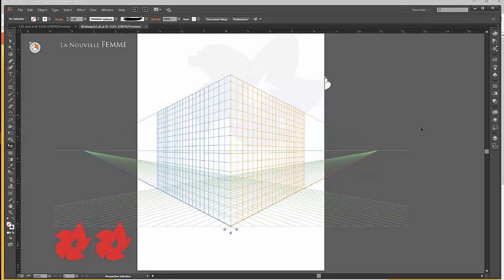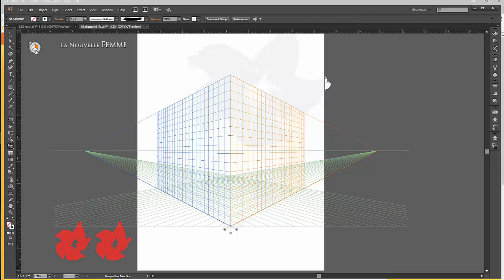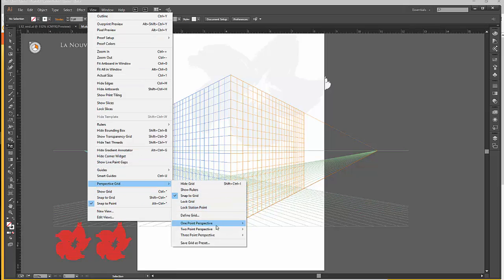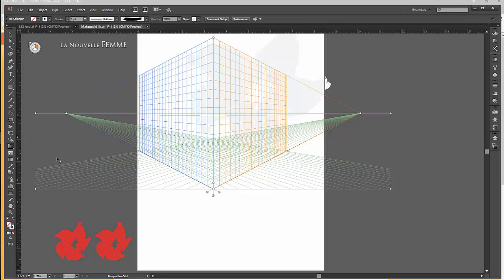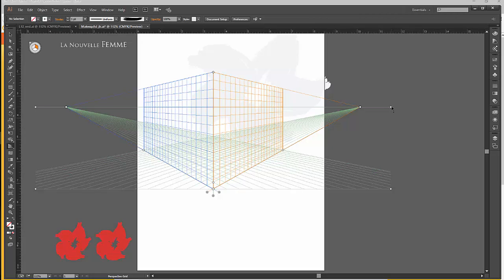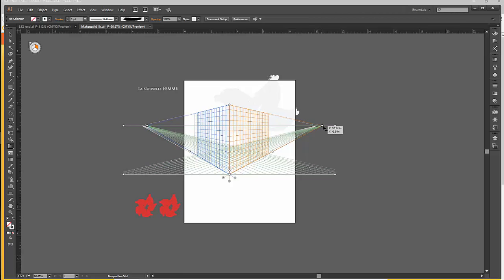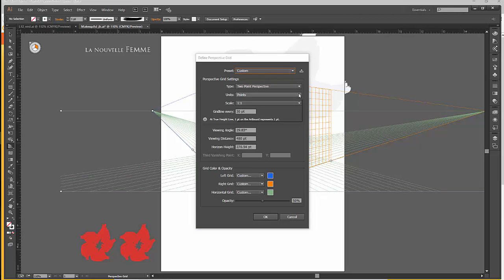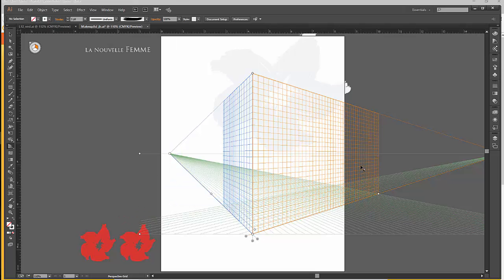Ai CC Chpt 12 A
Adobe Illustrator CC (2014 Release) Classroom in a Book Chapter 12 part A